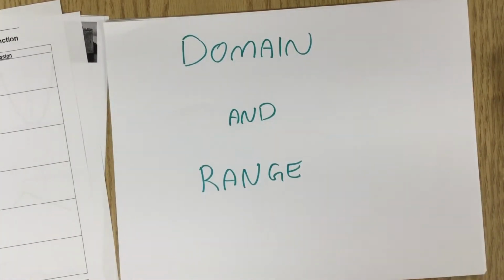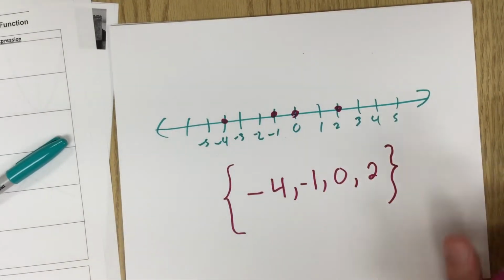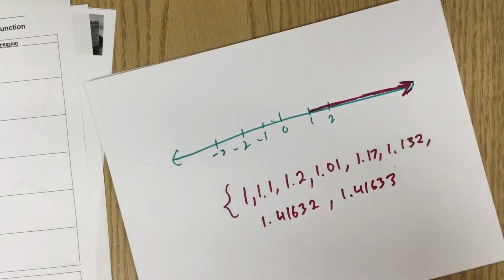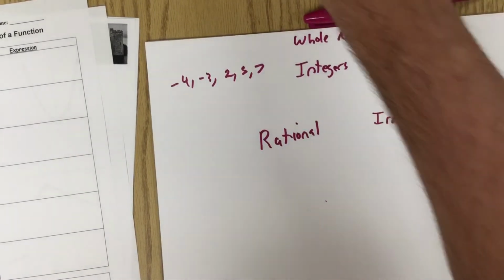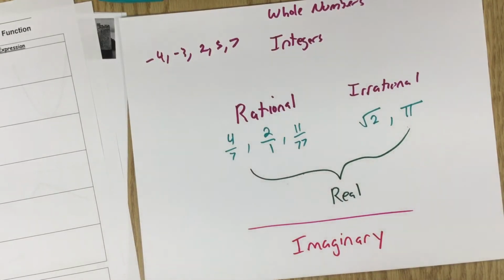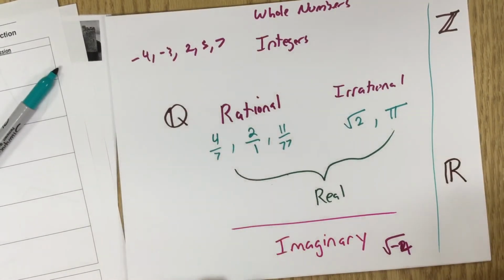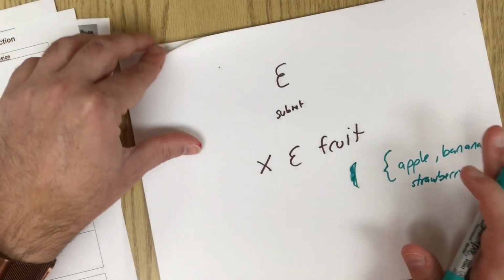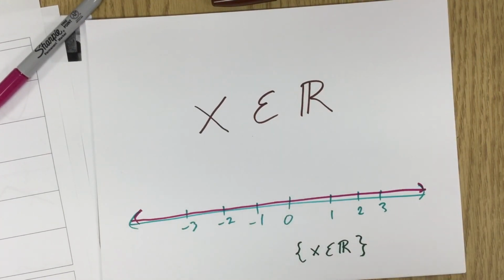Domain and Range part 1/4